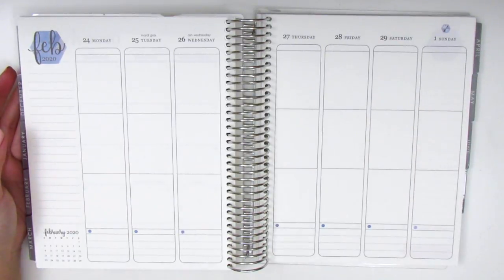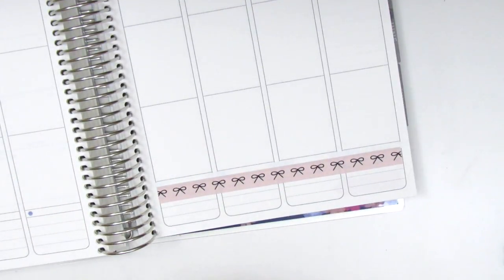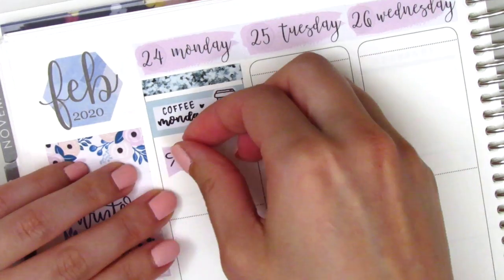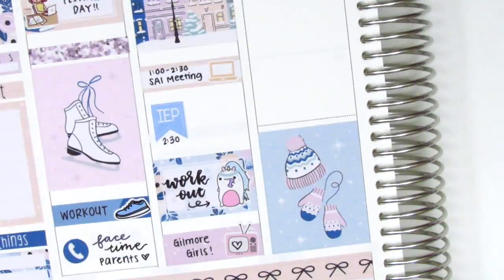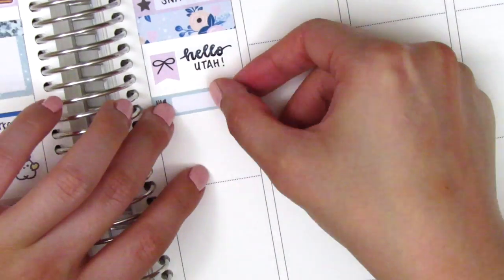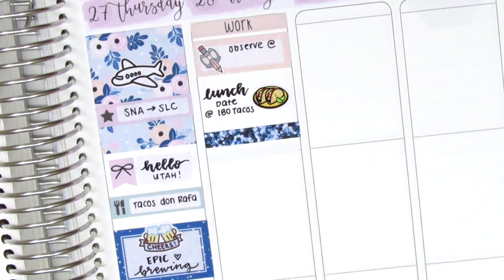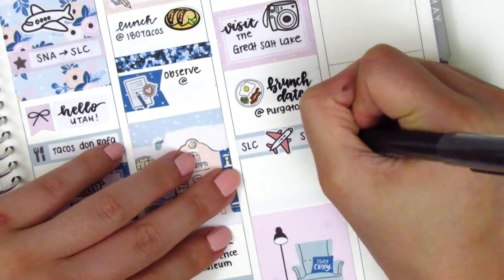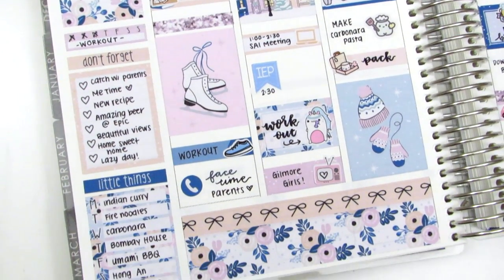Plan with Me: Ft. Happy Sherpa Paperie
HAPPY MAIL:
Sherry H.

THIS WEEK:

Weekly kit: Happy Sherpa Paperie
Nail polish: OPI "Small + Cute = Heart" + Seche Vite Dry Fast Top Coat
Pens Used:

Wila Walo Co